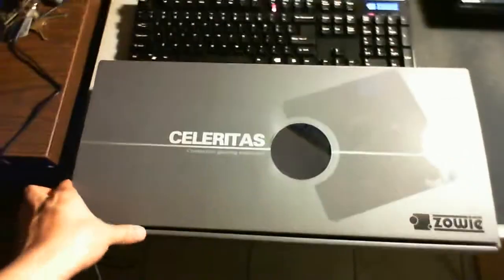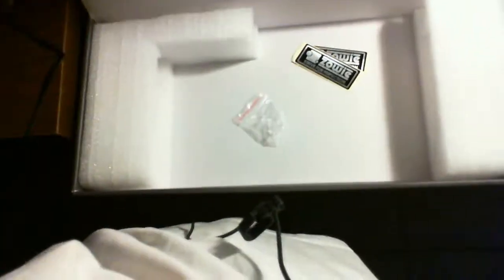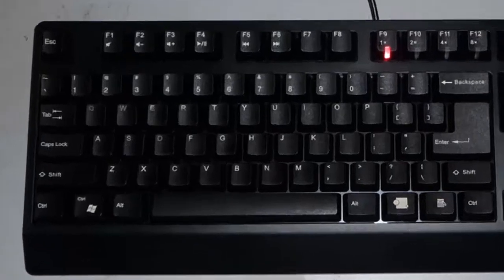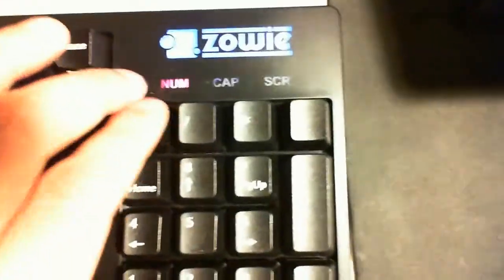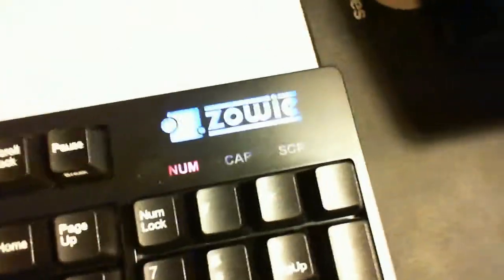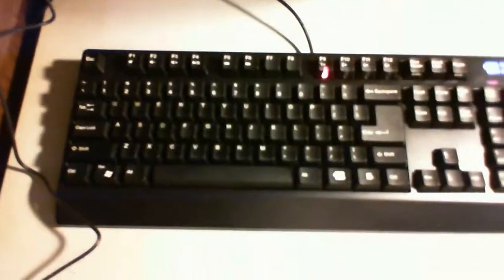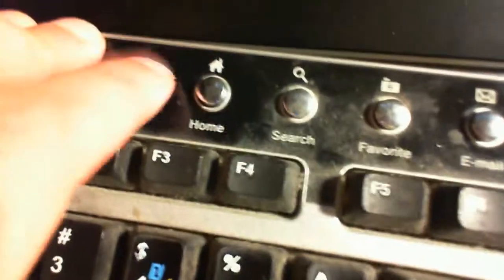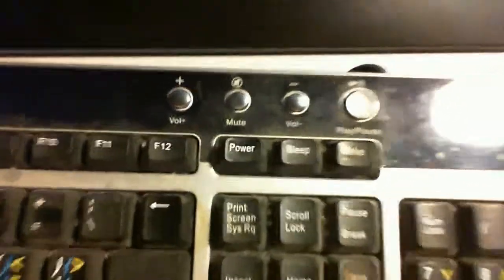ZOWIE Gear CELERITAS Mechanical Gaming Keyboard Review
I bought this keyboard a week ago and the keys are already fading. I should have bought a better keyboard brand like Razer Blackwidow Ultimate. This keyboard is a waste of your money. nothing really special about this keyboard.